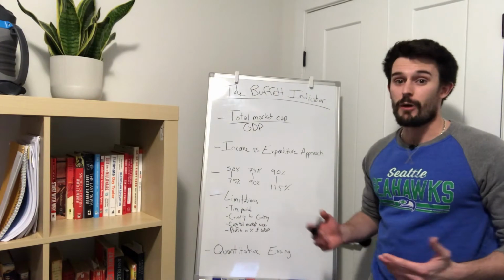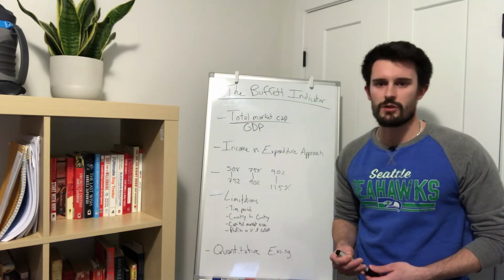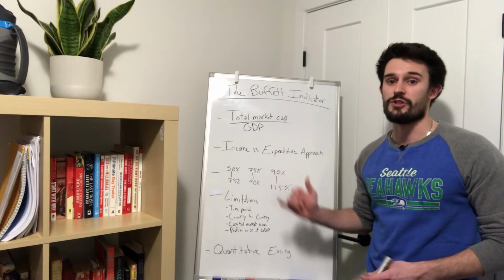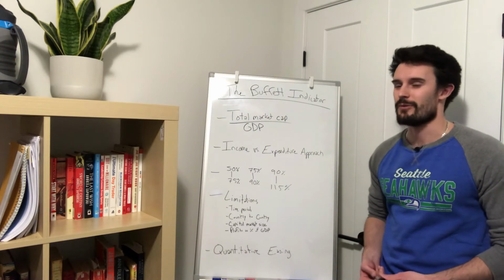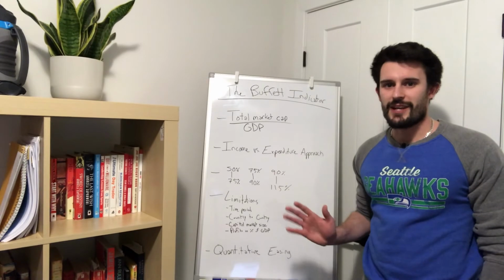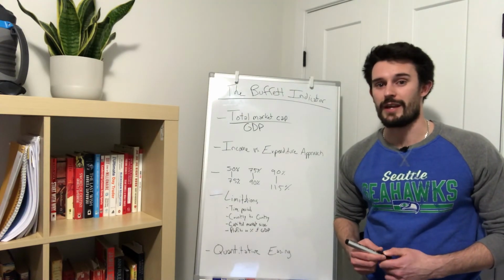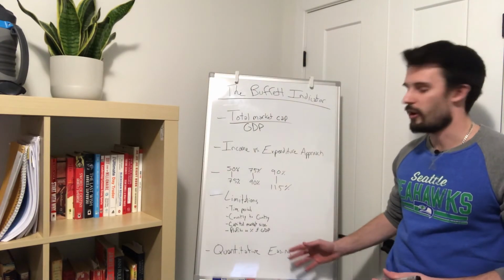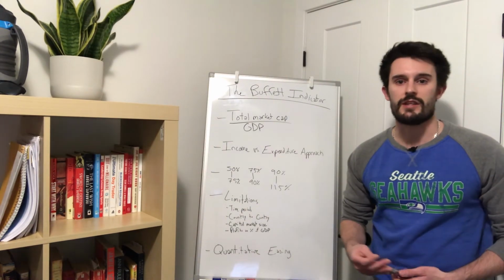The Famous Warren Buffett Indicator (and it's limitations)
Hi everyone! In this video we're going to discuss Warren Buffett's favourite measure of stock market valuation which has recently hit a new all-time high! However, this metric isn't without it's limitations, which is a topic we'll discuss. Warren Buffett is an American investor, business tycoon, philanthropist, and the chairman and CEO of Berkshire Hathaway. He is most famously known for his large investment into Coca-Cola in the 1970's.

Buffett was born in Omaha, Nebraska. He developed an interest in business and investing in his youth, eventually entering the Wharton School of the University of Pennsylvania in 1947 before transferring to and graduating from the University of Nebraska at 19. He went on to graduate from Columbia Business School, where he molded his investment philosophy around the concept of value investing pioneered by Benjamin Graham. He attended New York Institute of Finance to focus his economics background and soon after began various business partnerships, including one with Graham. He created Buffett Partnership, Ltd in 1956 and his firm eventually acquired a textile manufacturing firm called Berkshire Hathaway, assuming its name to create a diversified holding company. In 1978, Charlie Munger joined Buffett as vice-chairman.

Chapters
Intro 0:00
Warren Buffett Metric 1:13
Income Vs. Expenditure Approach 2:22
Limitations 3:30
My Thoughts 6:09

ARE YOU STUDYING FOR THE CFA?
Learn + Practice Package (for Level I of the CFA Exam®) by AnalystPrep

Analyst Prep Study Materials and Question Bank for CFA® Program

ARE YOU A NEW INVESTOR? OPEN AN ACCOUNT WITH QUESTRADE TODAY

As always everyone, I hope you enjoyed, don’t forget to subscribe, like the video, share it with a friend and let me know if you have any future video idea’s you’d like to see!

Past performance is not indicative of future results. This Youtube channel does not guarantee any specific outcome or profit. You should be aware of the real risk of loss in following any strategy or investment discussed on this Youtube channel. Strategies or investments discussed may fluctuate in price or value. Investors may get back less than invested. Investments or strategies mentioned on this Youtube channel may not be suitable for you. This material does not take into account your particular investment objectives, financial situation or needs and is not intended as recommendations appropriate for you. You must make an independent decision regarding investments or strategies mentioned on this Youtube channel, you should consider whether it is suitable for your particular circumstances and strongly consider seeking advice from your own financial or investment advisor.